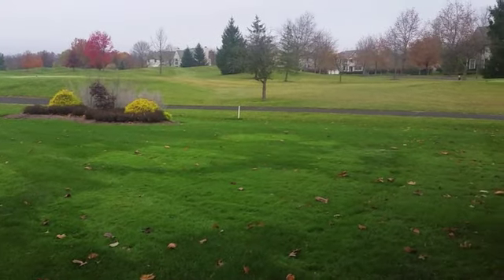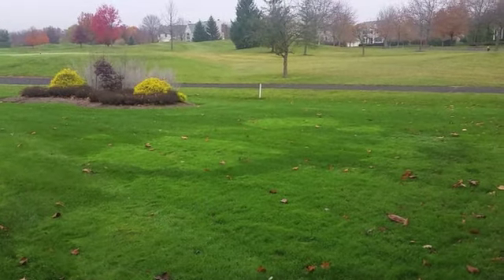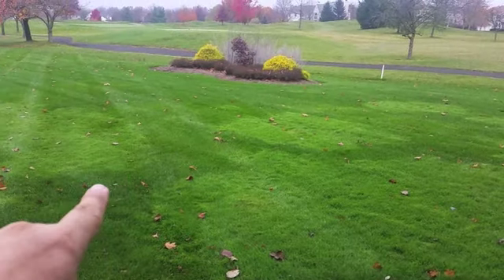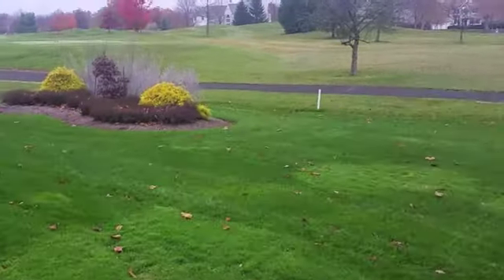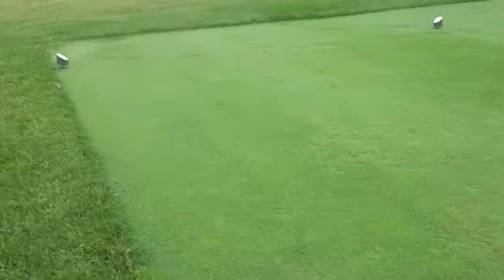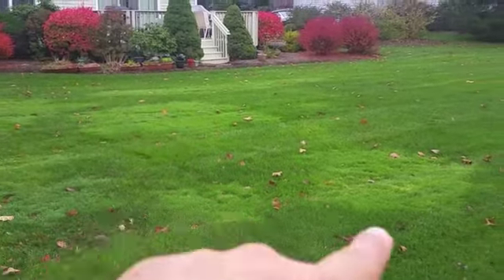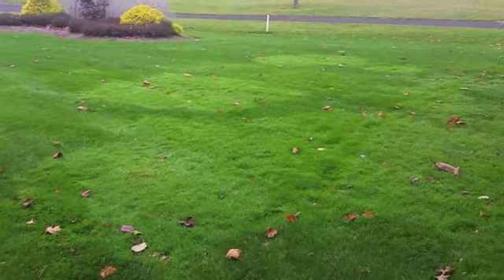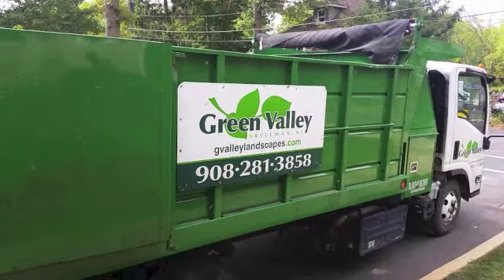Problems with Bentgrass in a Residential Lawn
Green Valley, Skillman NJ
Professional Lawn Care Company